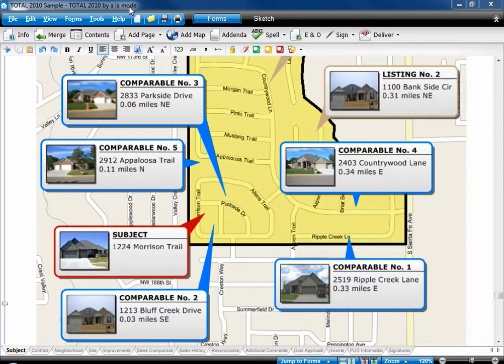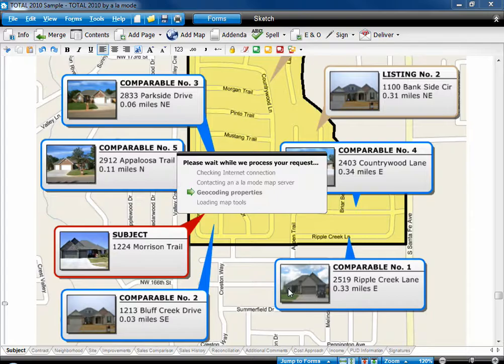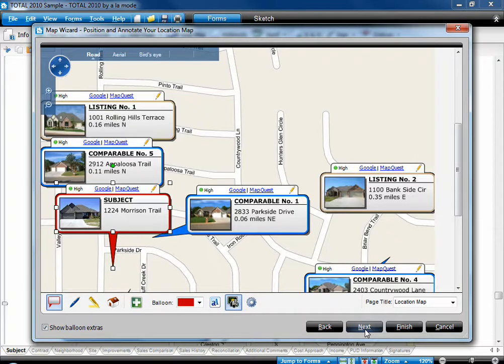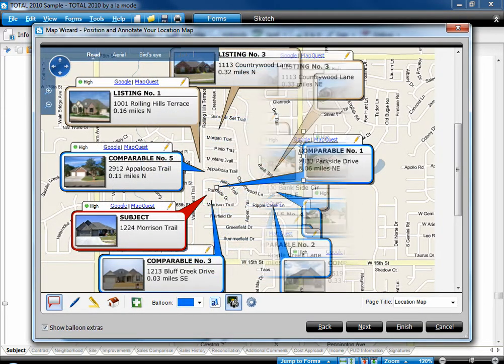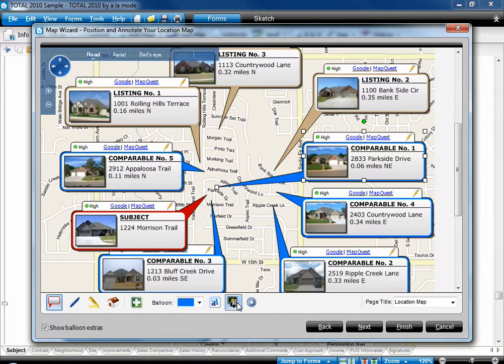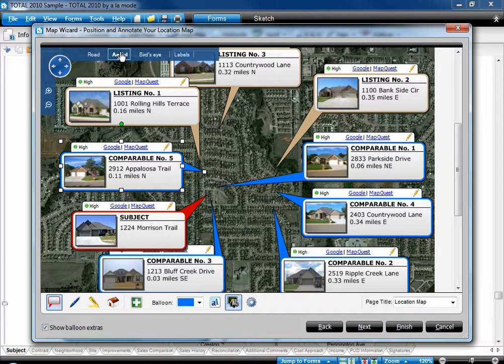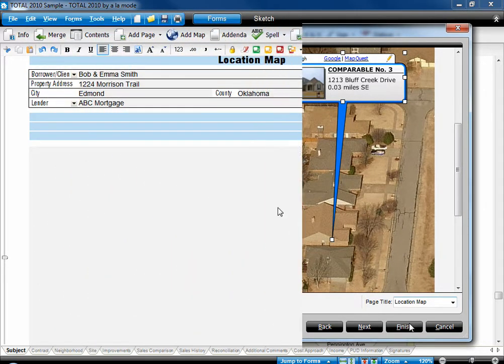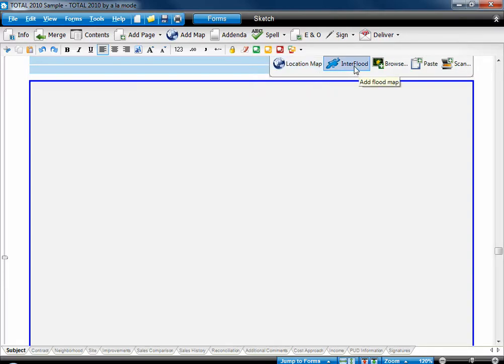Mapping in TOTAL 2010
Learn how to create maps in TOTAL 2010 - with new features, including balloon photos. Unlimited bird's eye maps with any support contract.